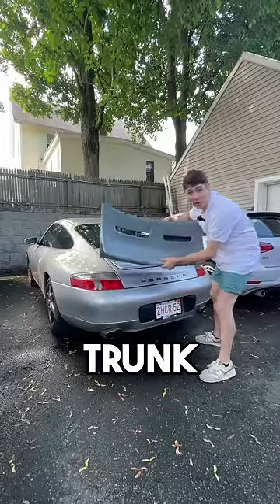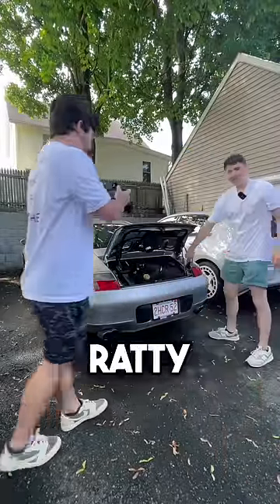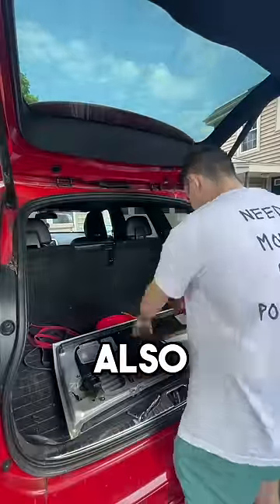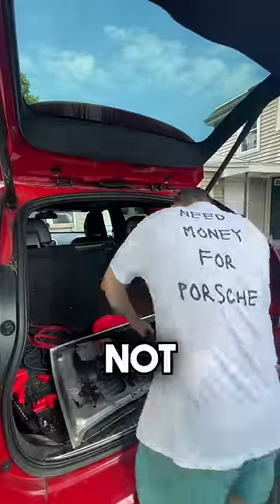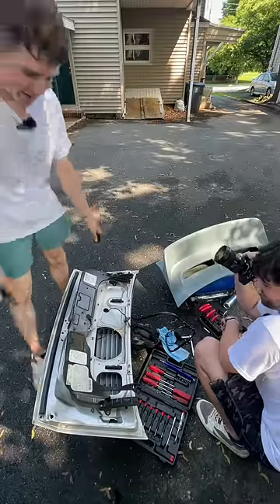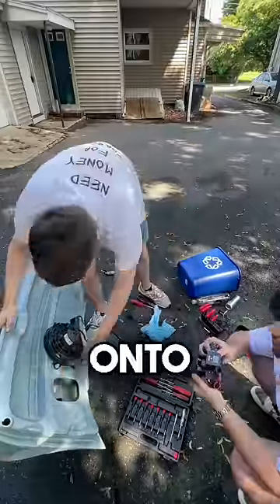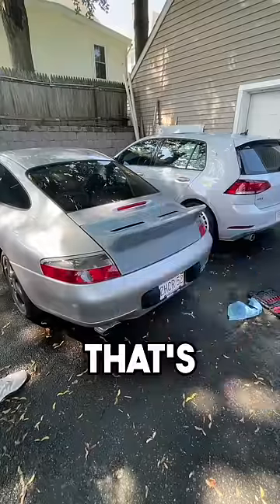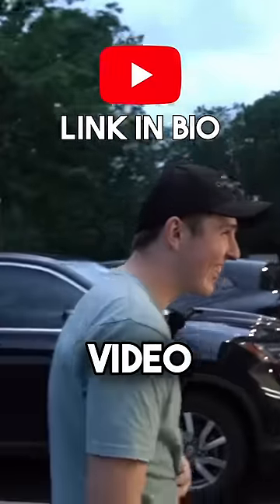A Much Needed Upgrade...